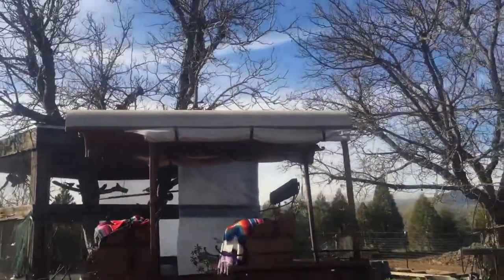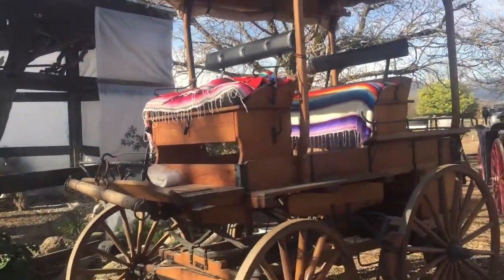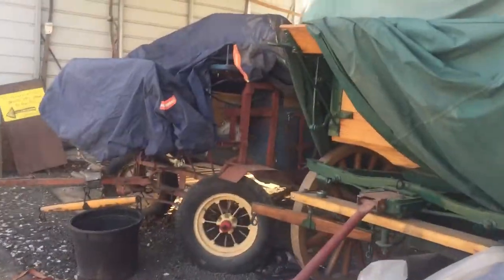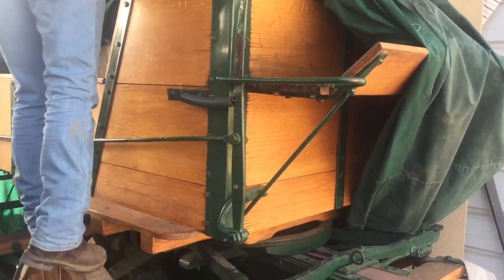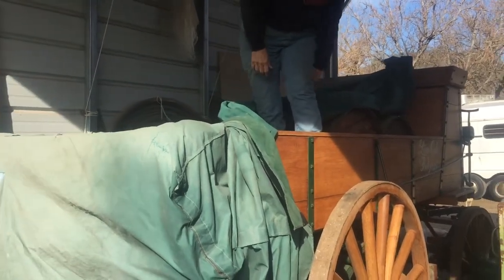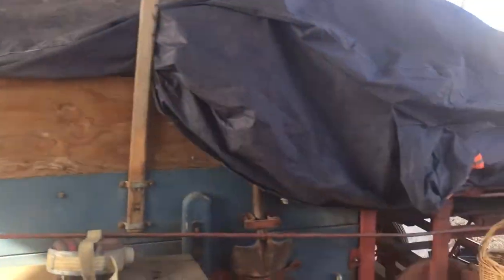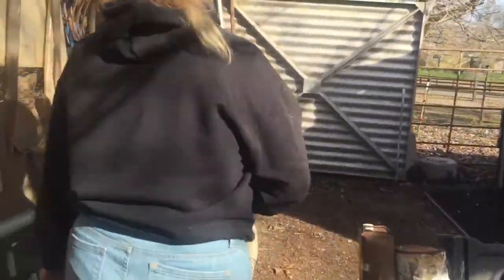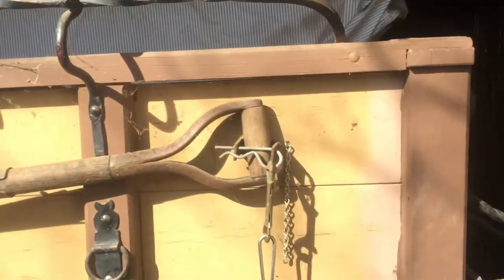Susan’s Horse Carriages